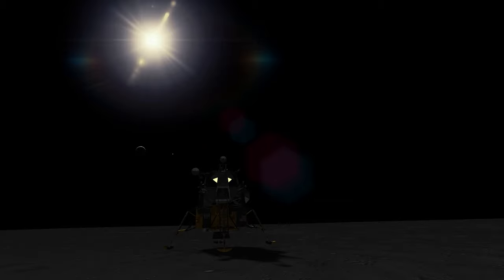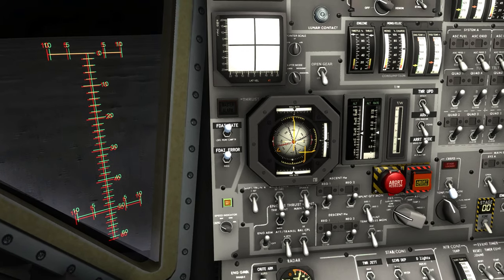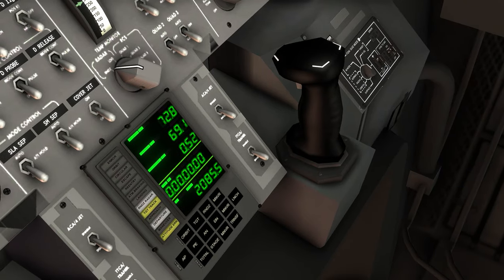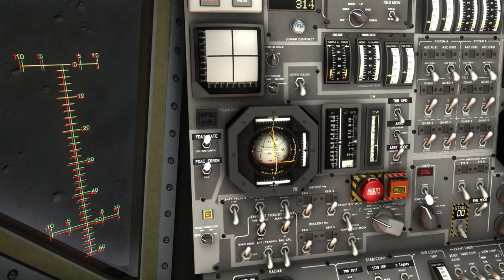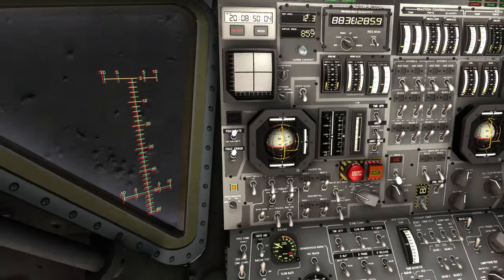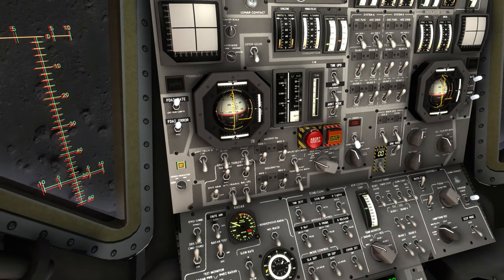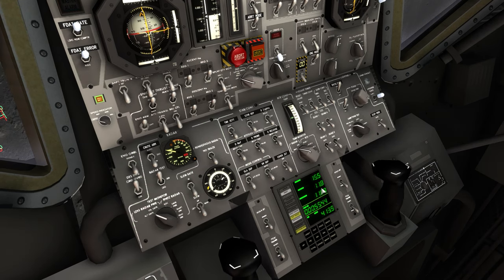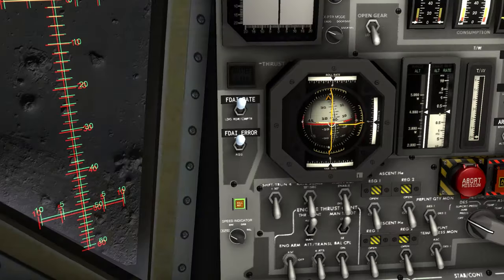Apollo manual ASCENT to rendez-vous - KSP retro IVA tutorial - RSS/RO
Tutorial video about doing an ascent from the surface of the (a) Moon, all the way to orbit, while targeting a spacecraft already in orbit, to allow for rendez-vous once in orbit, like apollo spacecrafts did ! All manual, all from the cockpit, as always : )

- Mods used :
RSS and RO mods suite
Deck's Saturn V (the IVA I'm using, with slight edits)
ROCapsules
ASET and RPM
FreeIva
Visual enhancement and utility mods

- Timestamps :
0:00 Intro
0:25 First steps
1:36 Preparing for ascent
2:00 Lift off
2:19 We see the shadow !
2:33 Initial ascent steps
3:18 Prograde and Target+ on FDAI
4:54 your attitude
5:40 about the climb rate and time to AP
6:49 In real life...
7:44 Status checks
8:59 Extra challenge : single burn to orbit
10:09 Target and Prograde vector ALIGNED !
11:19 Attitude fine tuning, soon in orbit
12:42 Nearing engine cut-off
13:18 Orbit achieved !
14:02 Recap
15:33 What's next and Outro